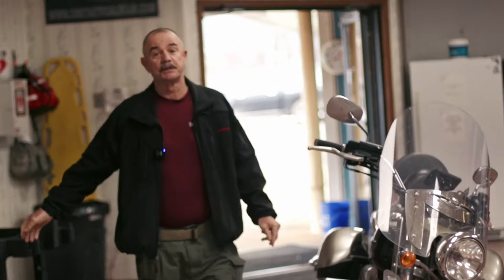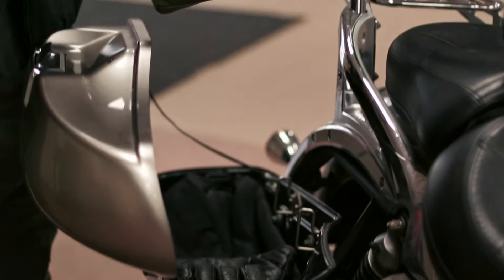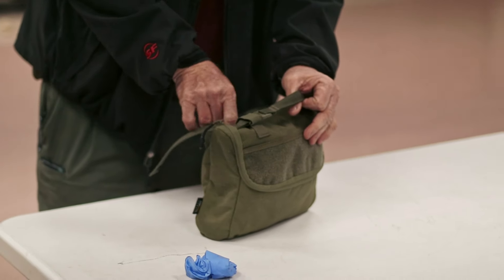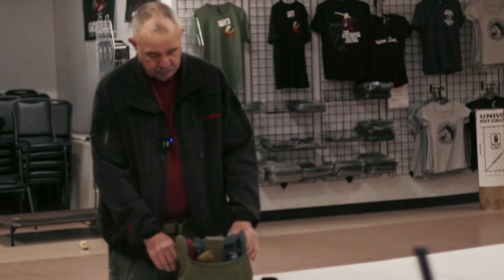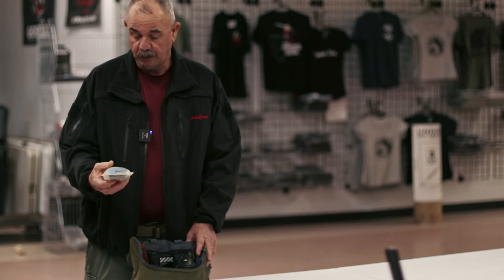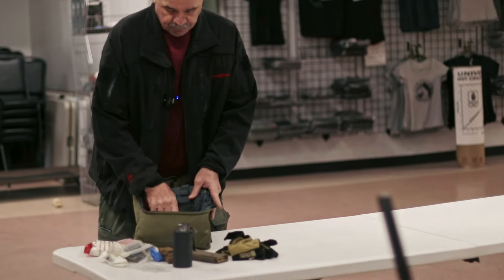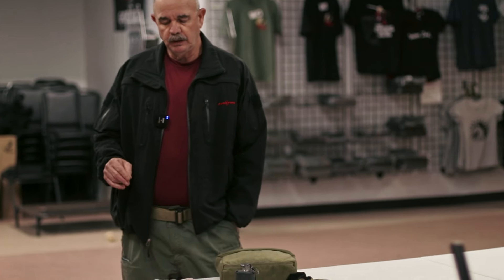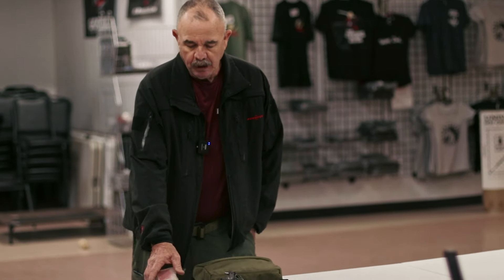Tim Morris | Motorcycle Medbag Walkthrough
Add "Tactical Response" to comments of order for no discount but possible priority.